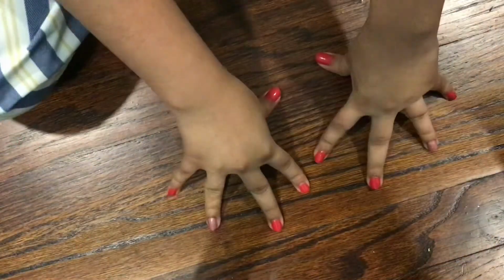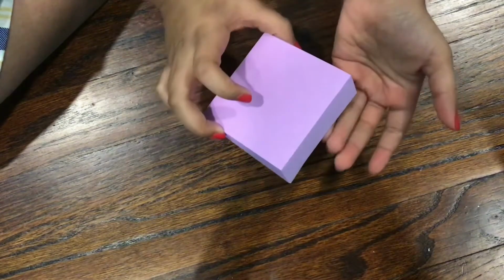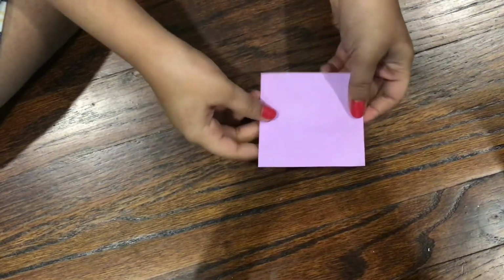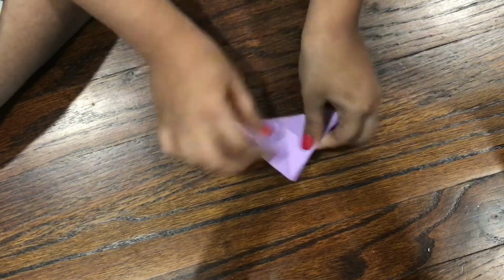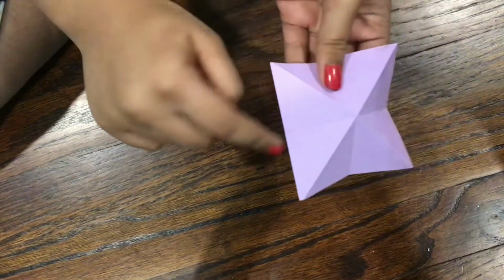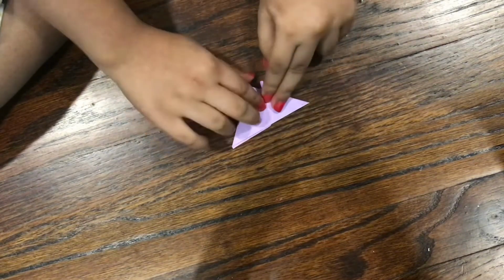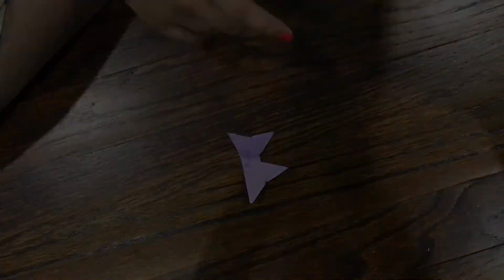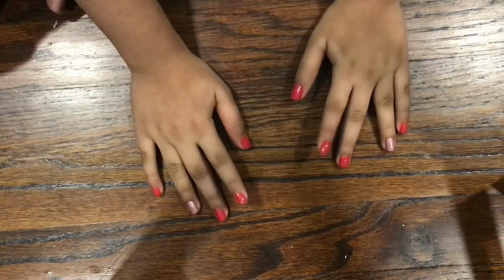Happy Art origami butterflies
Easy origami butterflies I included substitutes for origami paper this is at a very beginner level it might take a little practice but you will get the hang of it enjoy